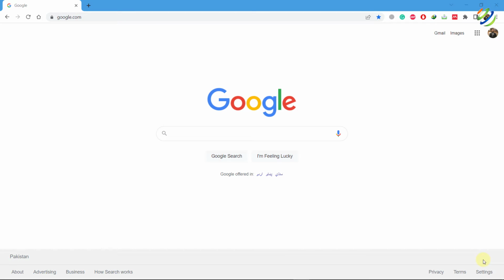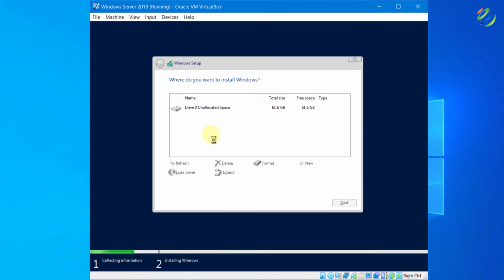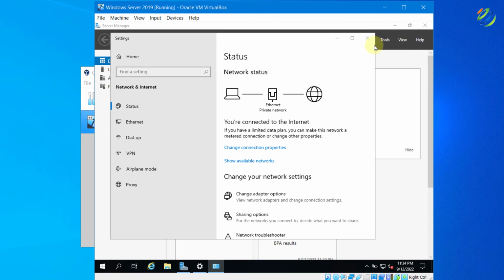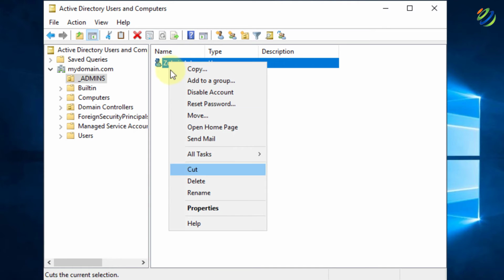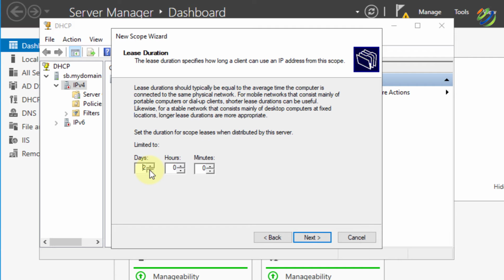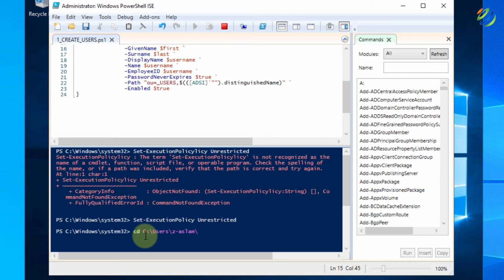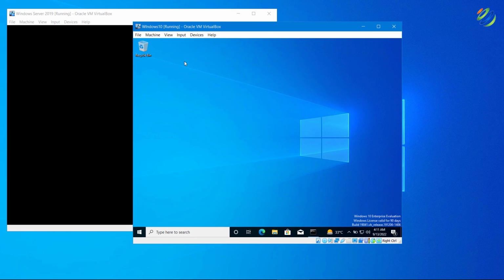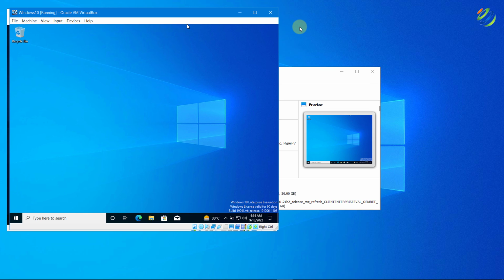🔥 How to Setup a Basic Active Directory Home Lab Using VirtualBox | Add Users With PowerShell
In this video, I will show you how to set up a basic Active Directory Home Lab and add users with PowerShell.

⏰Timestamps⏰

00:00 Intro
00:31 Download VirtualBox, Windows Server, Windows10
02:09 Install Windows Server 2019
08:32 Insert Guest Additions in Windows Server
10:09 Rename the Networks
12:40 Change System Name
13:31 Include Active Directory Service
16:32 Create Administrative Account
20:00 Install NAT
22:25 Install DHCP
26:19 Download Script
27:22 Execute Script
32:59 Install Windows 10 in VirtualBox
36:57 Check if IP is working
38:07 Change Windows 10 Name
42:17 Sign-in with User Account
42:53 Outro

💻 To get more of our best content on IT careers and IT certifications, go